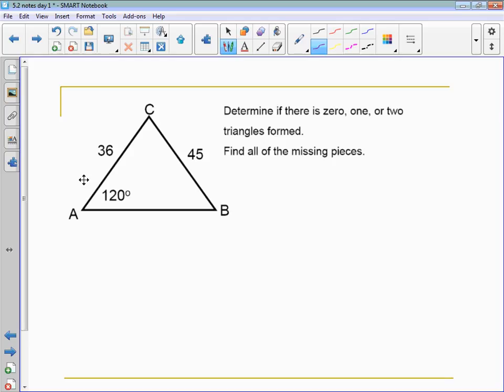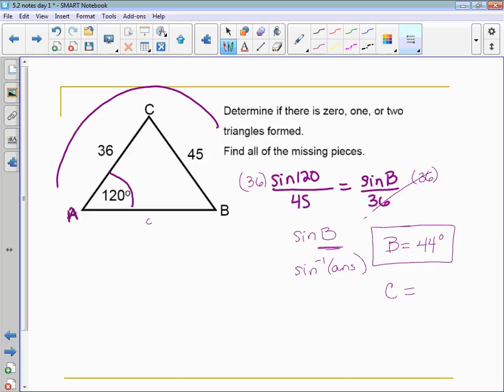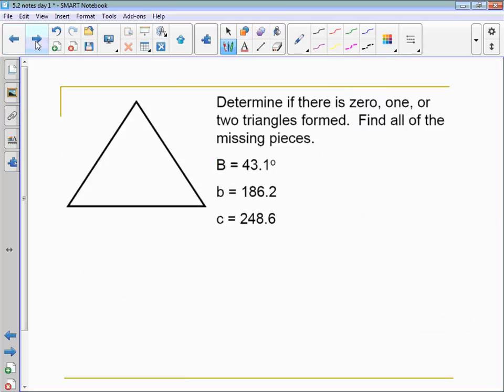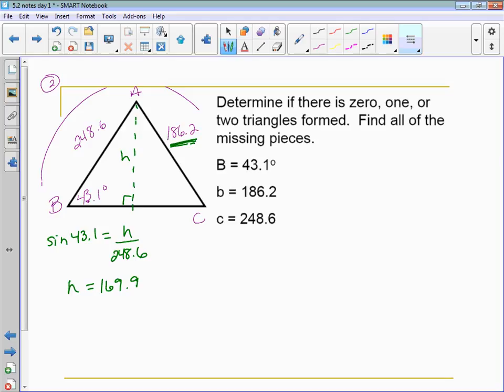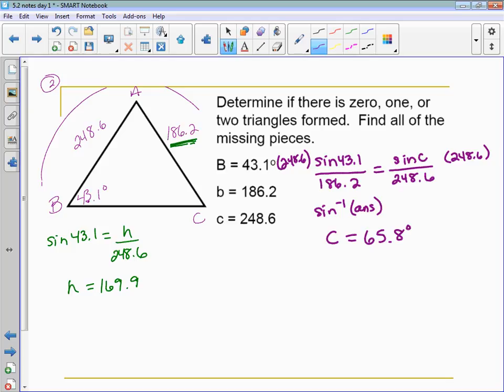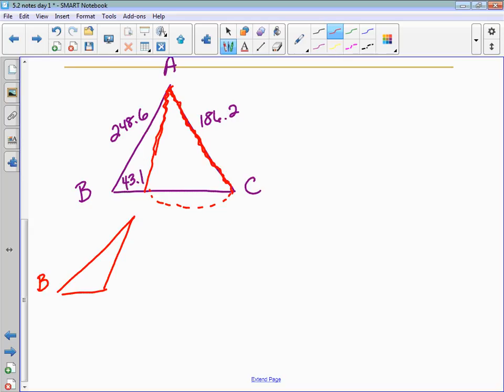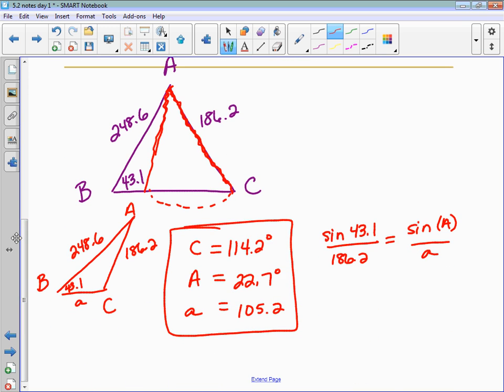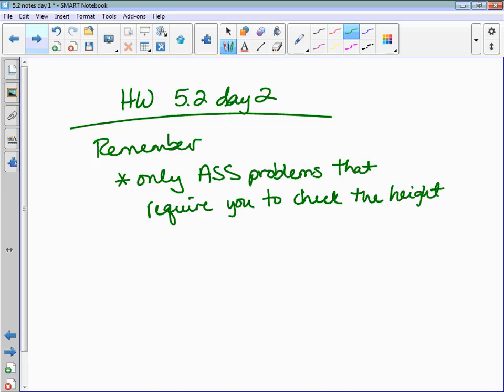5 2 day 2 notes